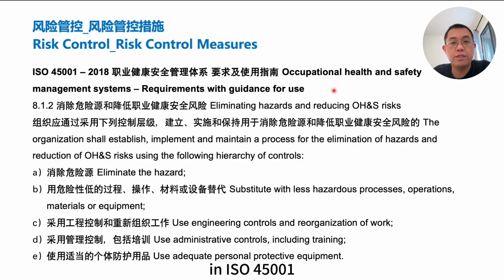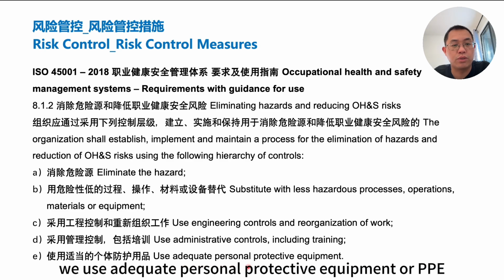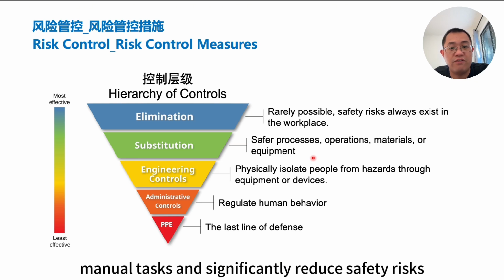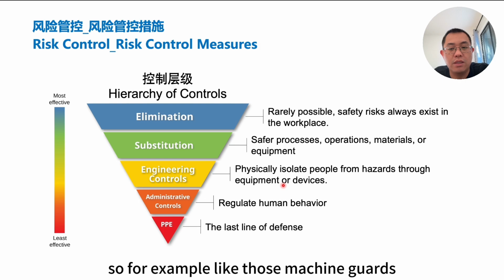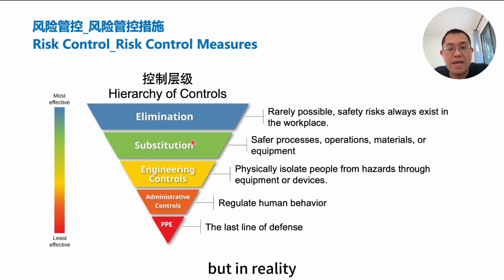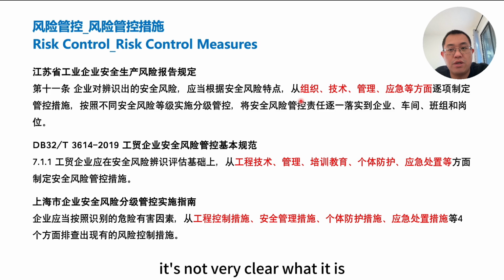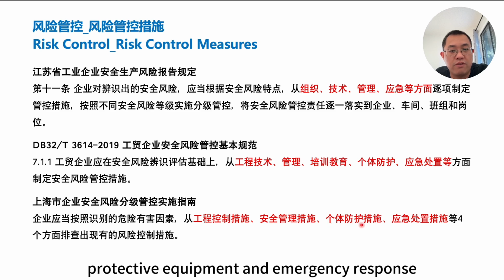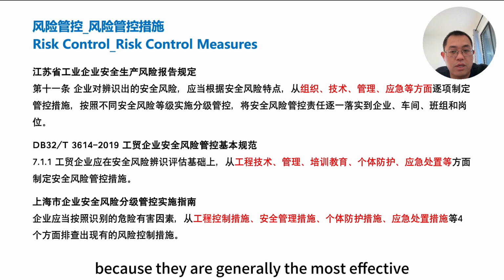Risk Control Control Measures Ep 08